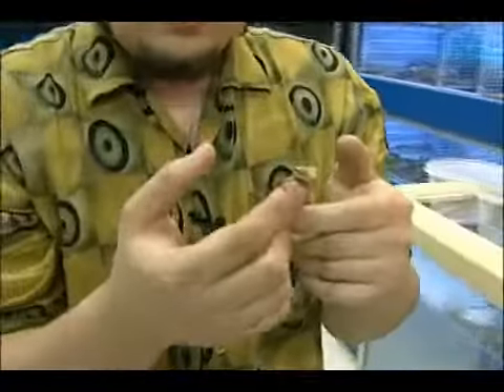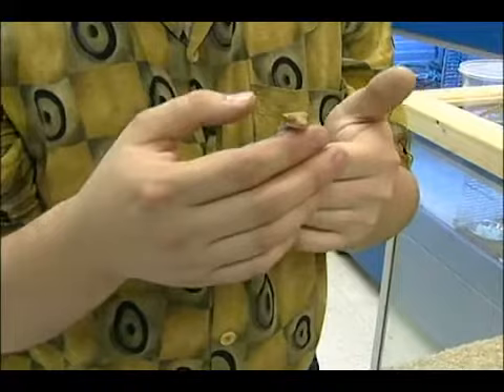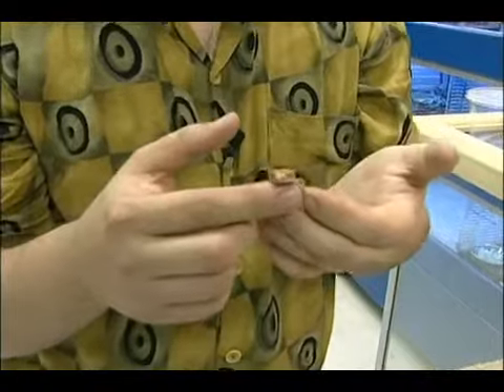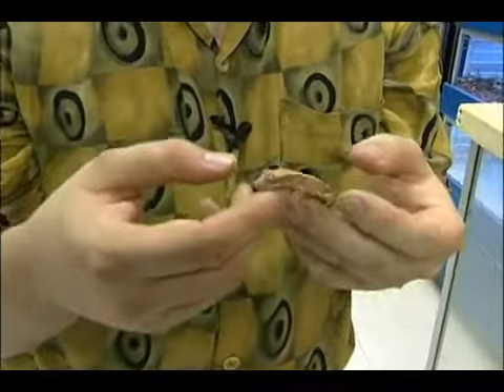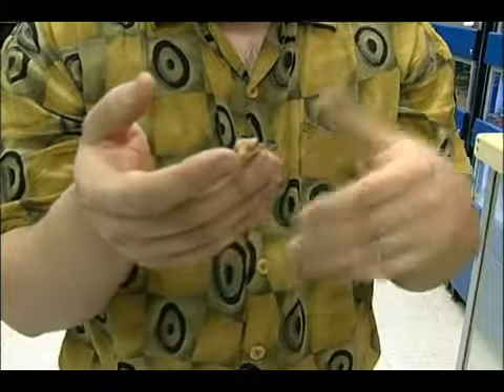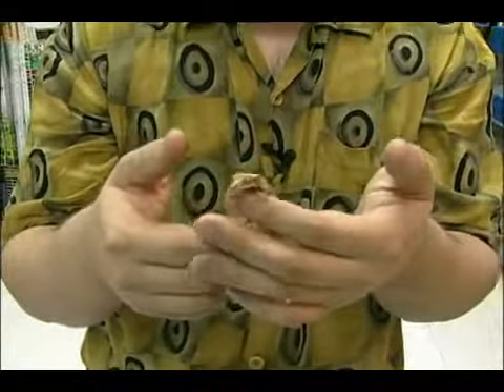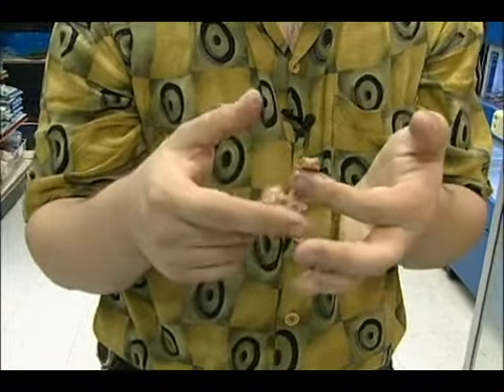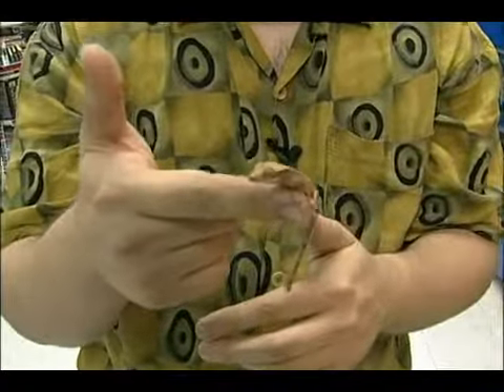Crested Gecko Info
Crested Gecko Info. Part of the series: Picking Beginner Pet Lizards. Crested geckos make great lizards for pets but do require a lot of climbing room.  Learn more information about owning crested geckos as pets in this free reptile care video.